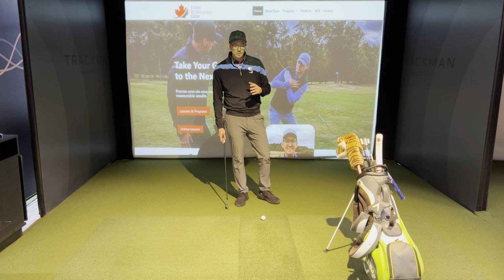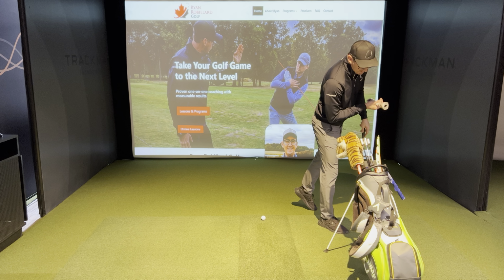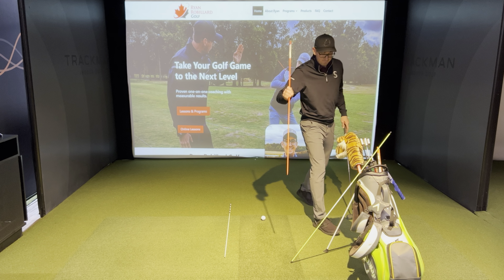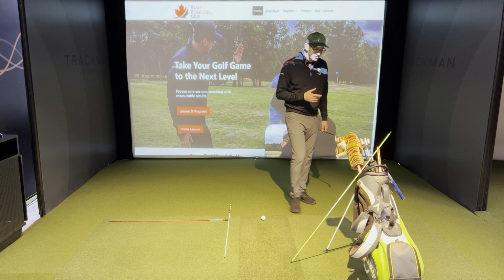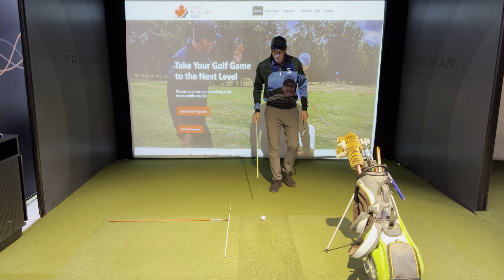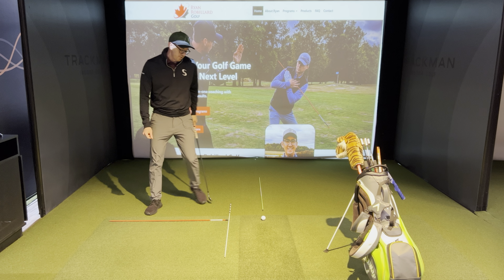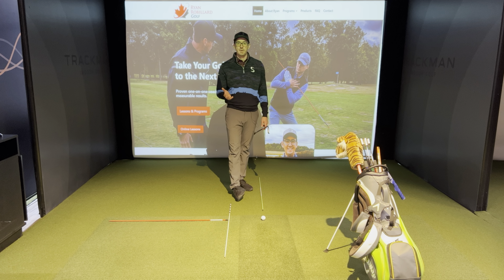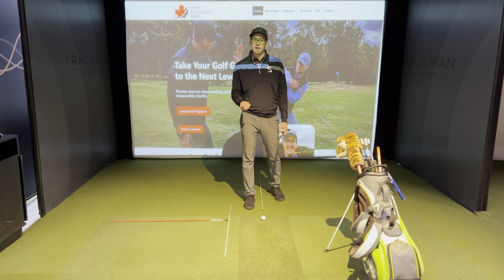How I (and you) should set up for practice!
As a golf coach, one of the most common questions I get asked is, "how do I practice effectively?" Well, in this video, I'll be taking you through how I set up my practice station on the driving range to ensure maximum efficiency and productivity during my practice sessions.

In this video, I'll be sharing my personal tips and tricks on how to set up your own practice station on the driving range. From choosing the right spot to setting up your equipment, I'll cover everything you need to know to make the most out of your practice time.

We'll go over the importance of proper alignment and how to set up alignment aids to help you achieve your desired shot shape. I'll also share my secrets to keeping focused during your practice sessions, and how to develop a routine that will help you make the most of your time on the range.

Whether you're a beginner or an experienced golfer, this video will provide you with valuable insights into how to set up your practice station on the driving range. So, grab your clubs and join me as we explore the world of effective golf practice!